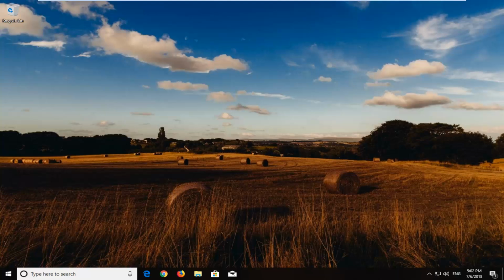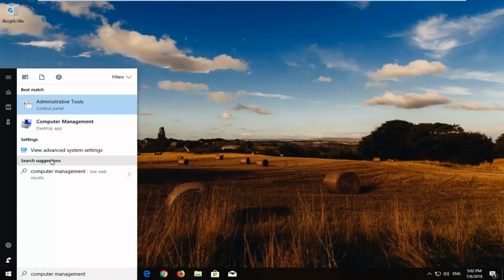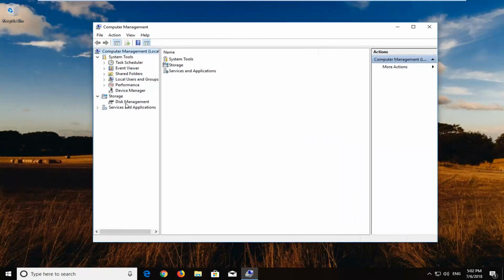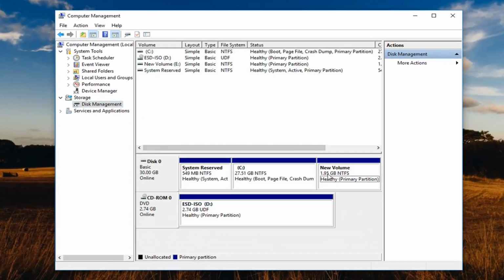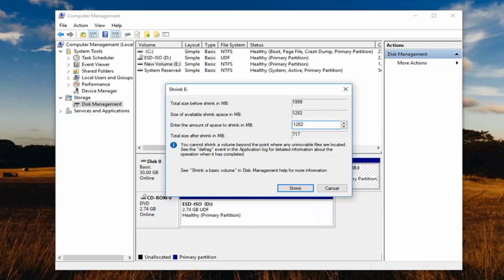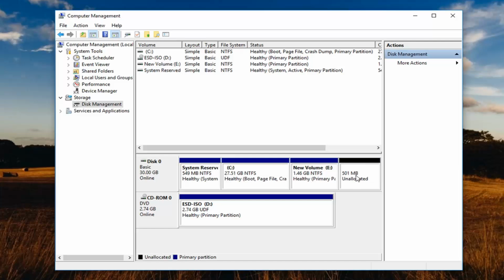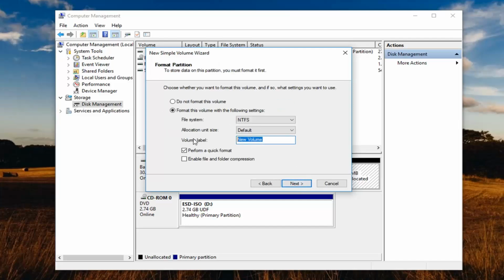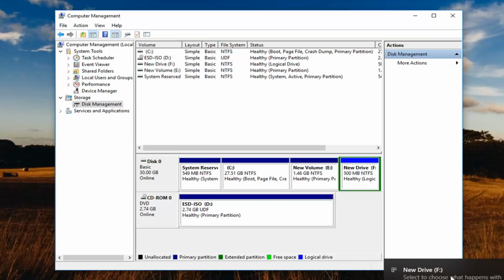How to Move, Copy Files From One User Account to Another User Account Windows 10/11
Windows lets each user create, store and access his or her own files and folders under his User Account. . But there may be times when you may want to transfer files from one user account to another user account, on a Windows PC or laptop. Or maybe you need to share files between the users. If you need to do this, then this post will show you how to share or transfer files & folders between users on Windows 11/10/8/7.

A user with an Administrator account can access files of all other users on his computer system.

If you are unable to login to a particular User Account, you can copy files from the Corrupted User Account to another User Account. You will find below the steps to Copy Files from one User Account to Another in Windows 10.